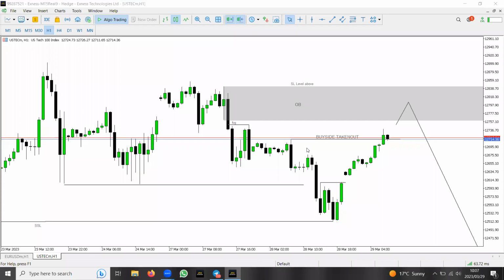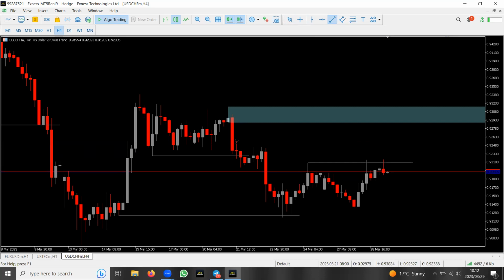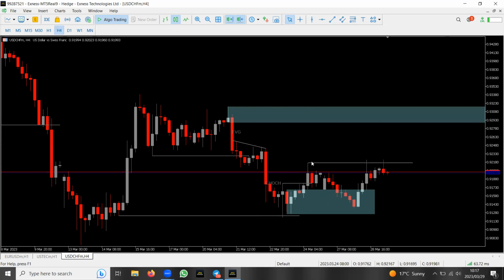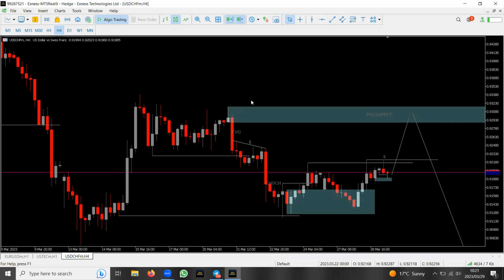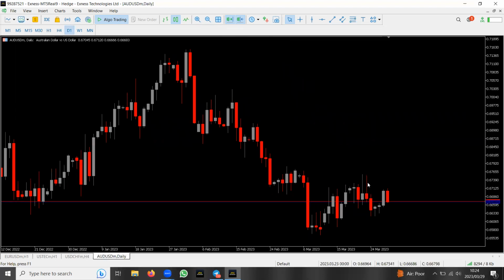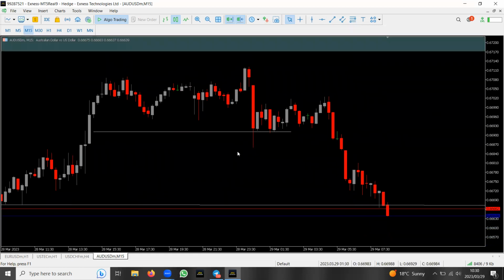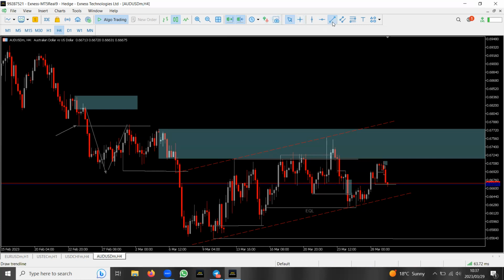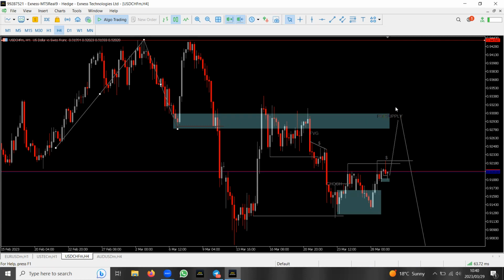TODAY'S SET UP APPROACH ON USDCHF/AUDUSD#ZOOM CLASS